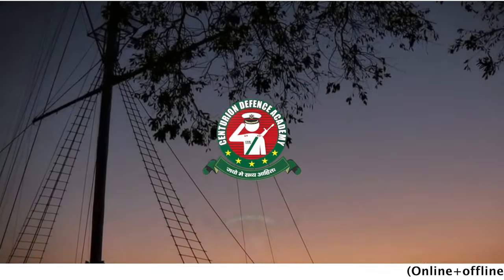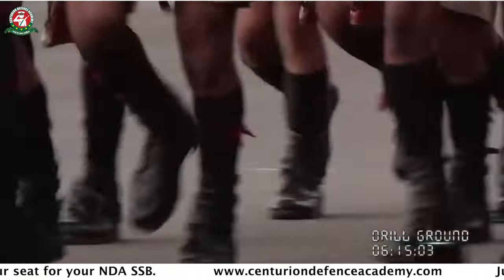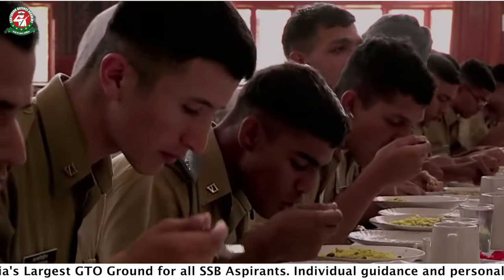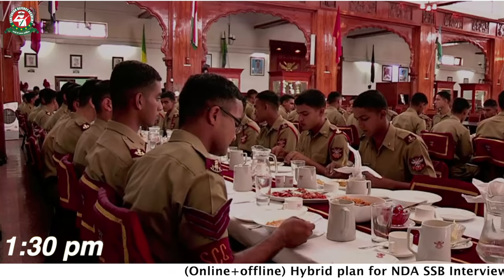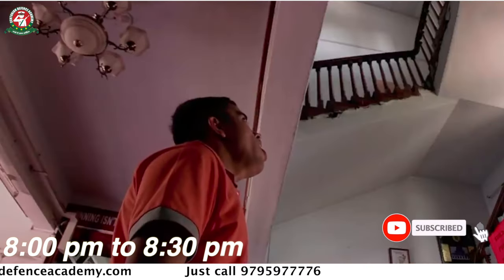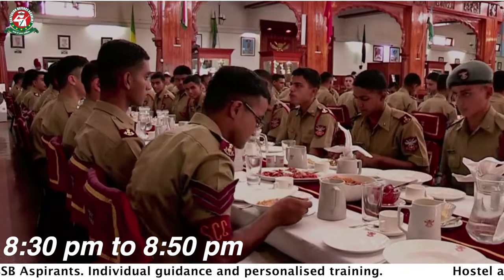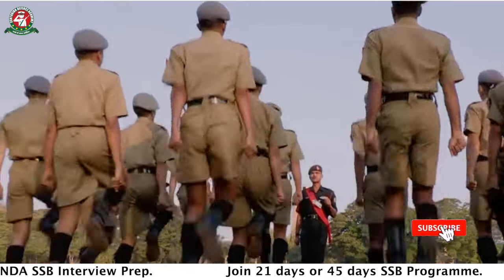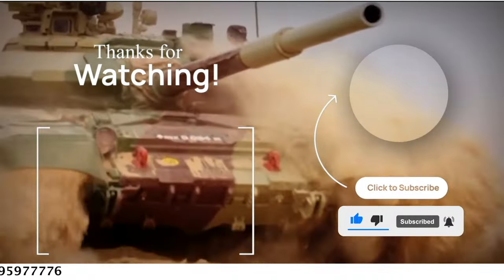Daily Routine of NDA Cadets | NDA Facts | NDA Motivation | NDA cadets training | CDA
"Life at the armed forces can be dreadful for someone from outside. Everything is complete, and everyone has his obstinate, sure and self-sufficient place. Within their shores, everything functions according to rituals that are as hard as rock from repetition, and at the same time they amble through their days as whimsically and casually as if the world ended at the horizon."
In this video we will give you an idea of the daily routine of a NDA cadet. The day of a cadet starts at 4:00 a.m. and 2 hours are utilized in physical conditioning including physical training, Drill, horse riding, firing, etc. After that, he has to go for two hours of outdoor training. After completing that, a break of one hour is given to the cadet for breakfast. And then, he has to go for academics to study his bachelor till 2:00 p.m. Afterwards, cadets sit together for 45 minutes to take lunch. 3:00 p.m. to 6 p.m. is invested in playing games or doing PT, which develop a spirit of sportsmanship in a cadet. Along  with this, they also practice for camps in this one hour. Till 10:30 p.m, every cadet has to turn in, only to repeat the same cycle day in and day out. The daily schedule slightly differs as per your seniority in the National Defence Academy. But, there is one thing in common, that the pace at National Defence Academy is quick and extraordinary. So, time flies. In a short time span in the academy, cadet figures out his existence with unbelievable zeal and enthusiasm. Each Day, you spend in the academy will count as one of the brilliant moments of life.
You will often have to face dreadful punishments in the academy. Not just front rolls, push ups, hand stand, running but much more. I remember one such horrible punishment of my time, helicopter. A cadet had to drink as much water as possible (3 litres minimum), then he is ordered to extend his arms sideways, look up and start spinning. The spin and the enormous amount of water in the stomach never goes well in the body. Stomach acts as a pump and started pumping the water upwards. The cadet will surely throw out in less than 3 spins. The procedure is repeated to the extreme point. There are so many more like this to turn boys into strong soldiers and then officers.
In the beginning, there will be all panic for a person who get in to the academy. The place will scare like hell and training will seem no less than a physical and mental torture. You have to wake up at 3:30 am to join your seniors who are just there to humiliate you now and then, either if you get injured or fail. In few days, you will start feeling a merciless, unemotional and egoistic atmosphere around you. At some instances, Prisoner of War seems to be living a better life. The back-breaking physical training has led to an alarming number of cadets dropping out of the National Defence Academy. In the 127th course, out of 400 cadets who were admitted in the academy, there were 40, who chose not to complete their course and left midway. But, the moment you realize that you are not the only to undergo this, it will be a lot easier. And the very same training period will become a valuable asset throughout your life. A process of turning a boy into a man is carried out in this period. Everybody will pretend to be rude, and this is just because they want to extract the best out of you. Once you start developing a positive attitude, you will get accustomed to the military discipline quickly, and, will start enjoying life at National Defence Academy. Once you pass out from the academy, you will cherish the memories for life.

Join Centurion Defence Academy !
NDA | CDS | AFCAT | AirForce | MNS | Army | Navy | INET